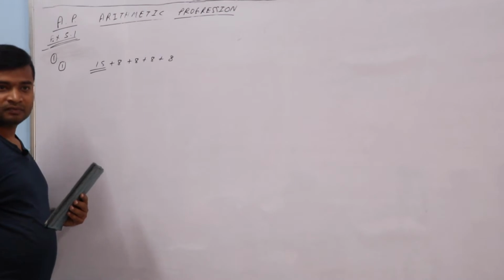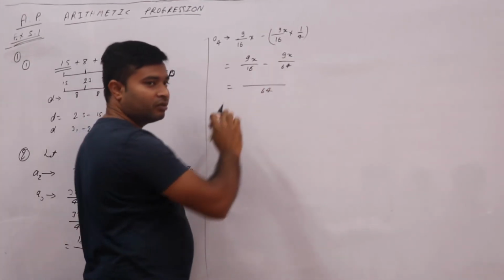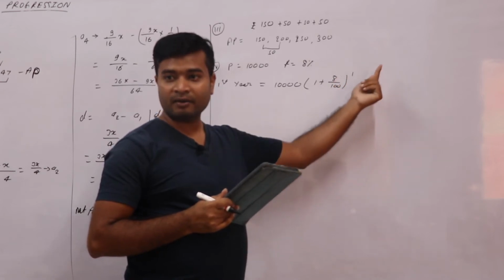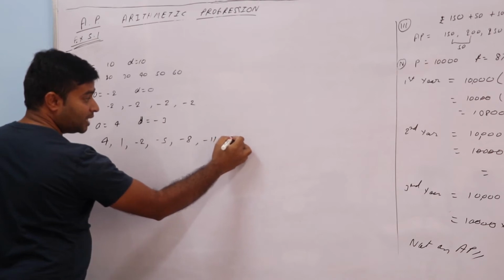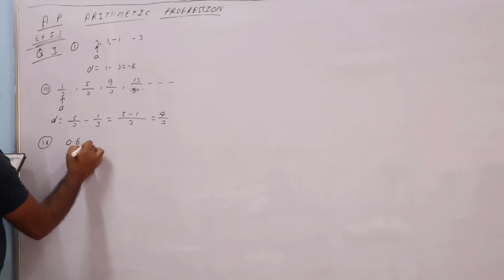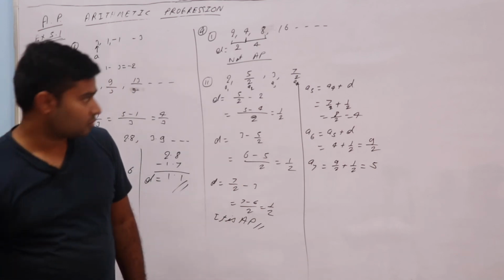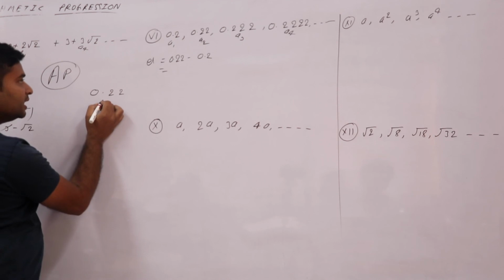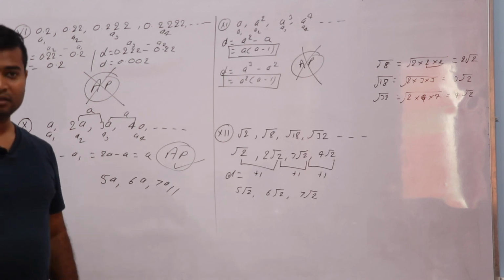Arithmetic Progression (अंकगणितीय प्रगति) Class 10 NCERT Lecture-2 EX-2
Arithmetic Progression  (अंकगणितीय प्रगति) Class 10 NCERT Lecture-2 Introduction
This video is about Arithmetic Progression Class 10 NCERT
What is AP. First term last term. how to find first term in AP. how to find common difference in AP.
Types of Question in AP.